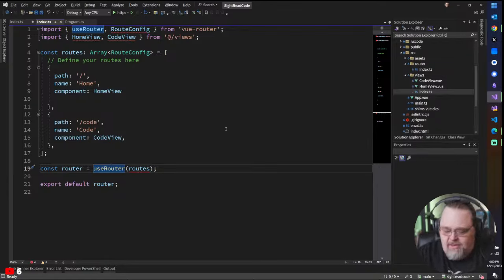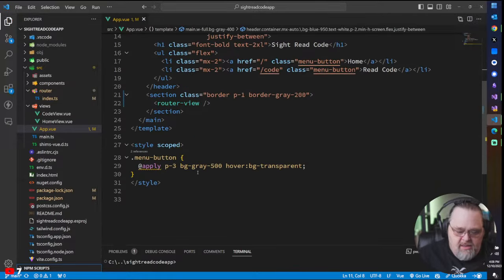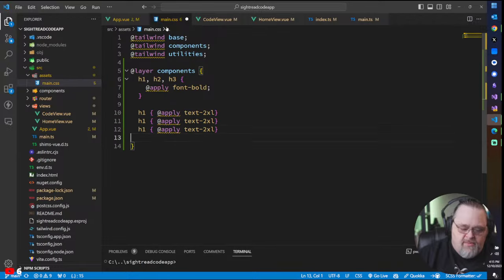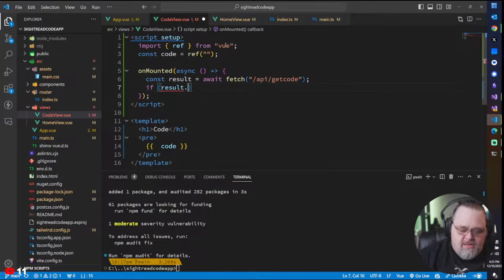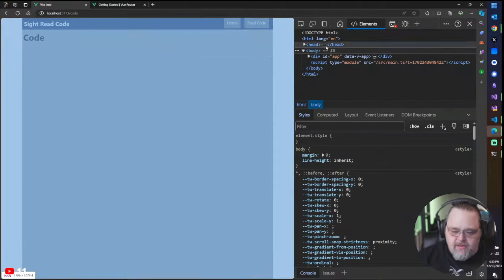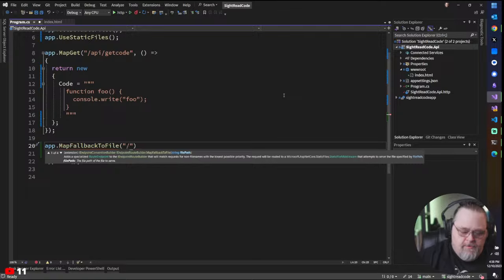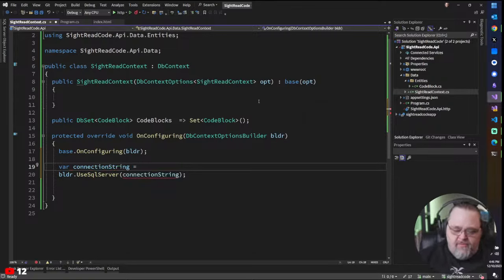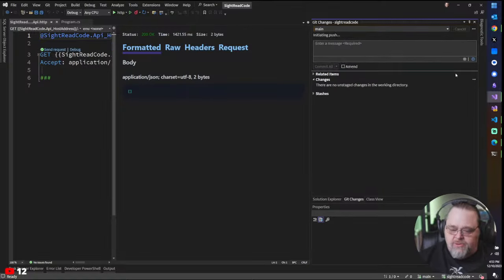Coding Live: Building SightReadCode.com - Dec 10, 2023 (edited)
I'm building a website to help developers gain the skill of sight-reading of code. No debugger, just code. Help me build it by being part of the entire process.